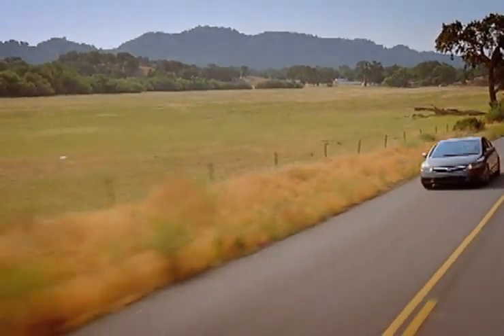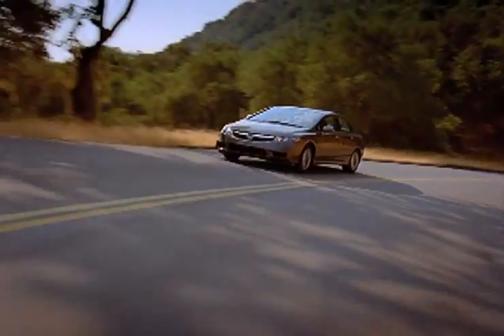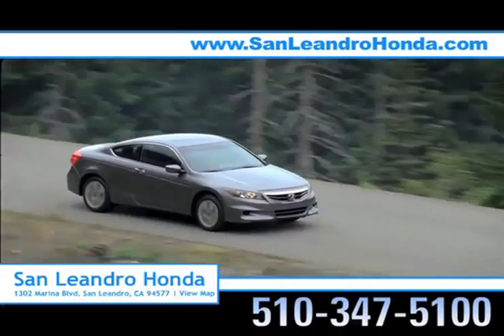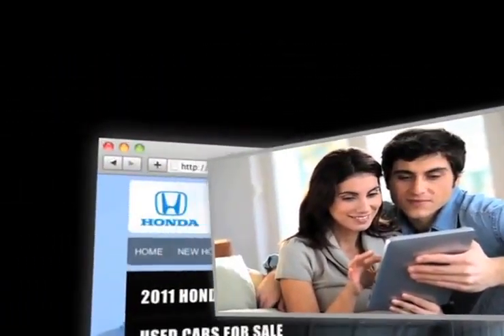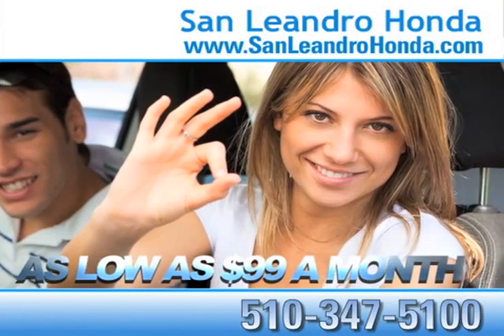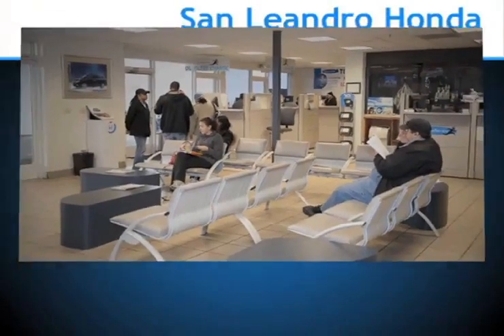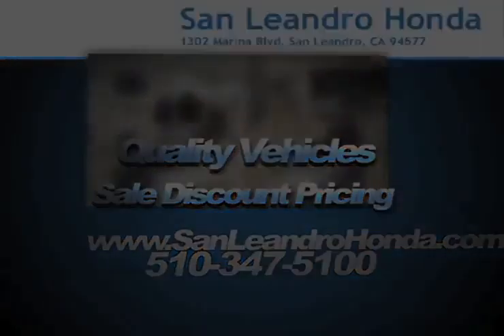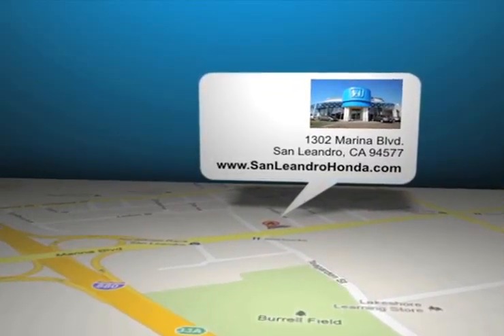Oakland, CA Honda - 2012 Honda Civic Dealer Rebates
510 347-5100 San Leandro Honda has a selection of brand new Honda cars available for sale in San Leandro, CA near Hayward, CA. Find a deal on the all new Honda Civic at San Leandro Honda. or call for more information. If you are looking for a Honda in the Fremont, CA/Oakland, CA area, you will find a great selection of vehicles at San Leandro Honda. We are located at 1302 Marina Blvd.